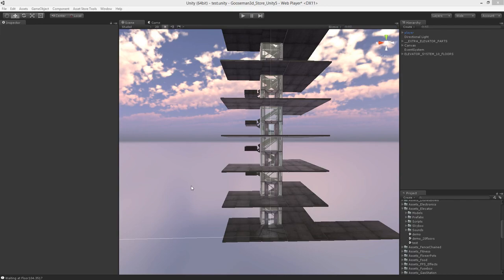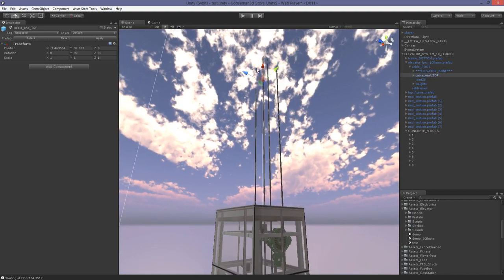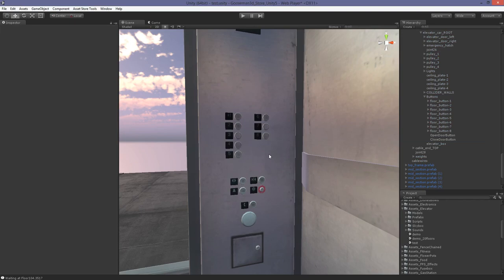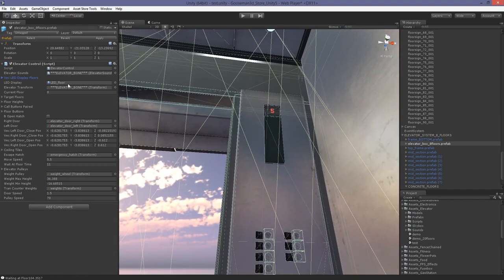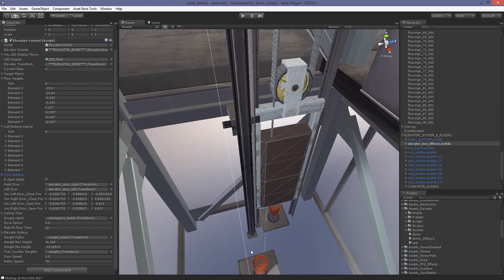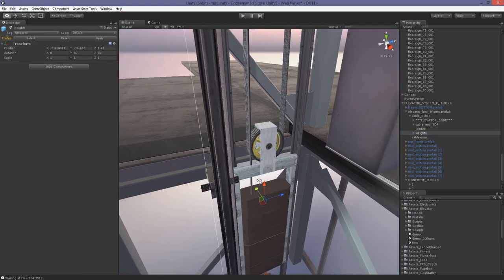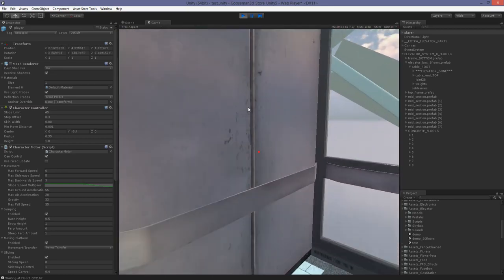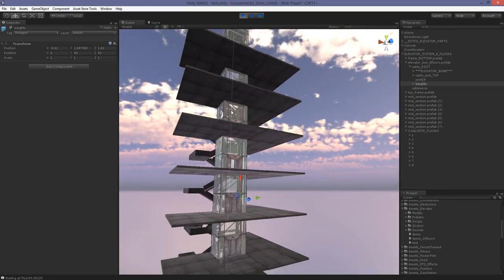Unity3d Asset Store : Elevator System Pt.3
Deleting floor(s) from the elevator system